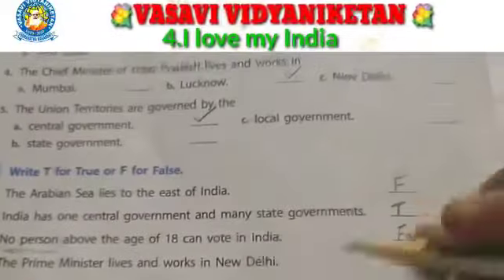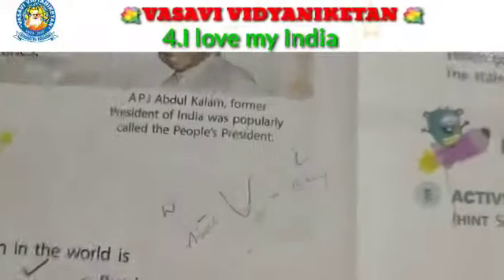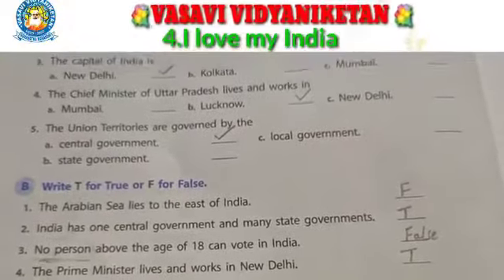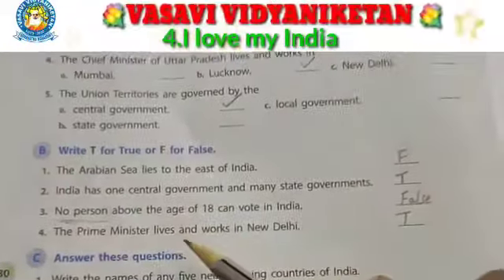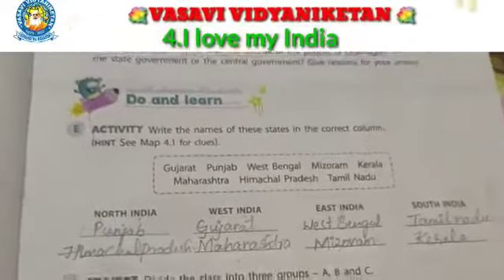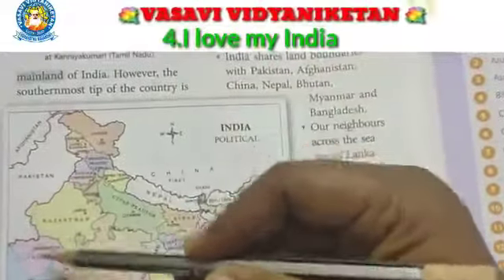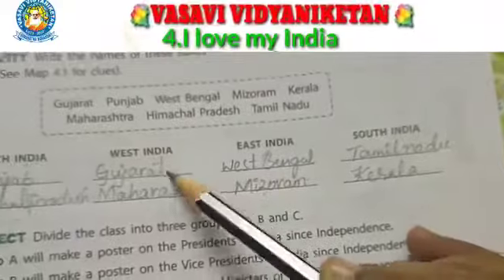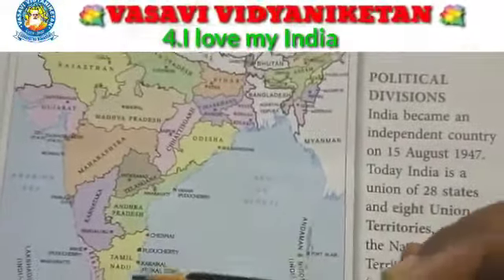Cl 3 Le 4 Soc P 7